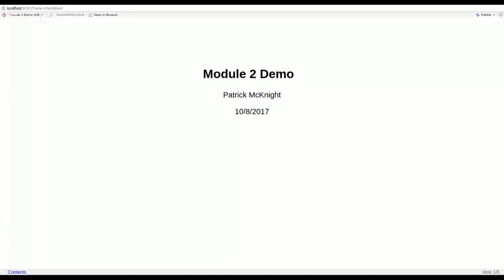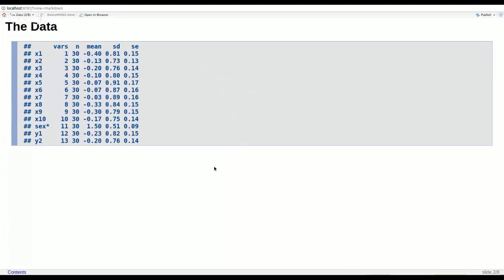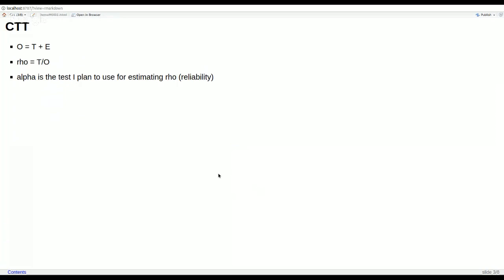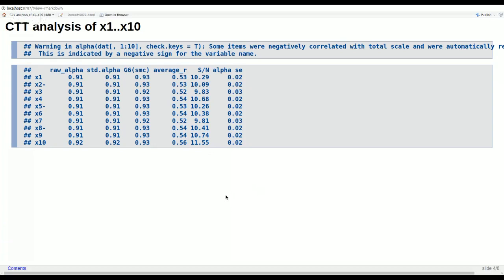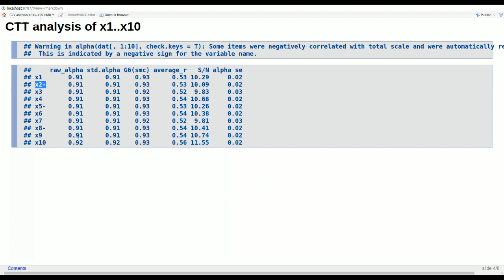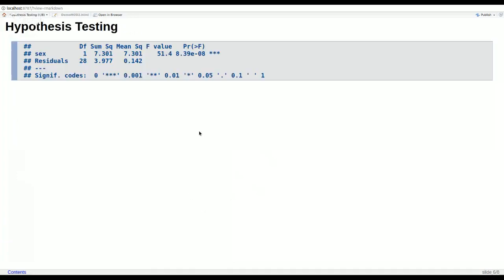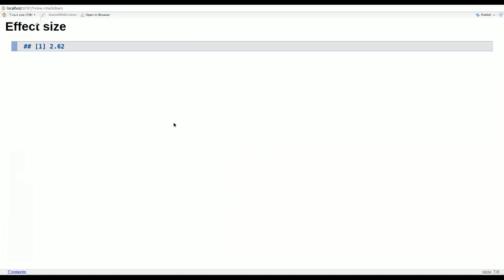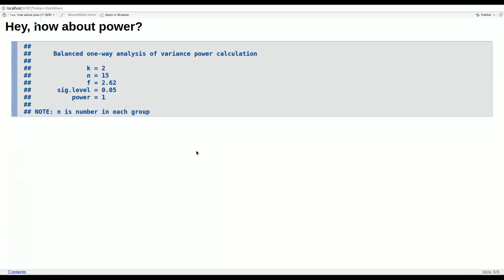Demo of PSYC 611 Module 2 by Patrick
I am providing a perfectly imperfect module demonstration so you may understand the nature of the task.